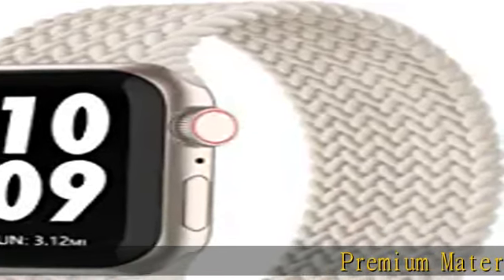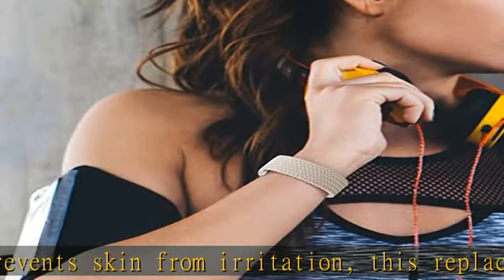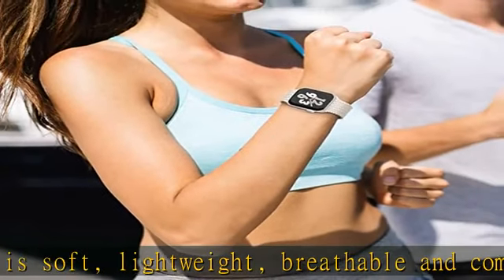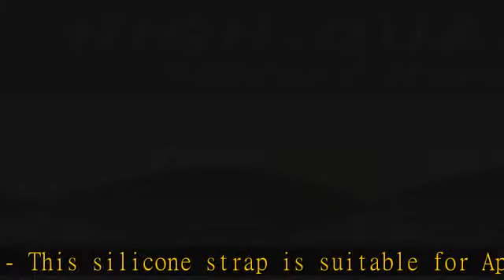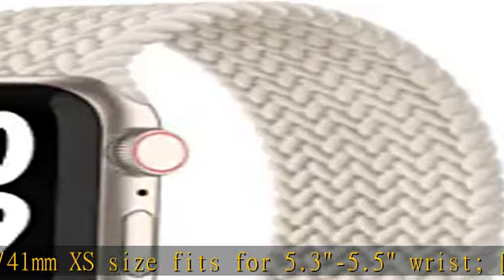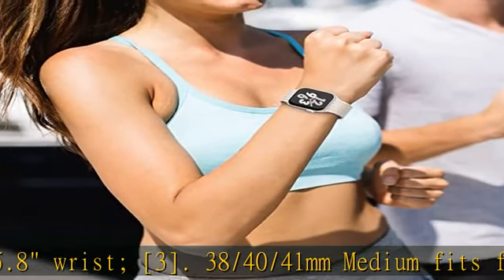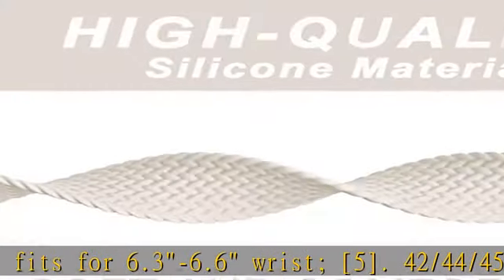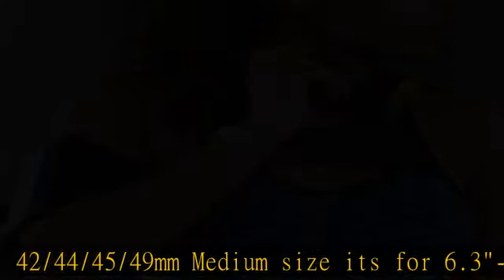Silicone Solo Loop Bands Compatible with Apple Watch Band 38mm 40mm 41mm 42mm 44mm 45mm 49mm, Stret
Silicone Solo Loop Bands Compatible with Apple Watch Band 38mm 40mm 41mm 42mm 44mm 45mm 49mm, Stretchy Silicone Elastic Sport Strap Compatible for iWatch Series 8/7/6/5/4/3/2/1/SE Ultra